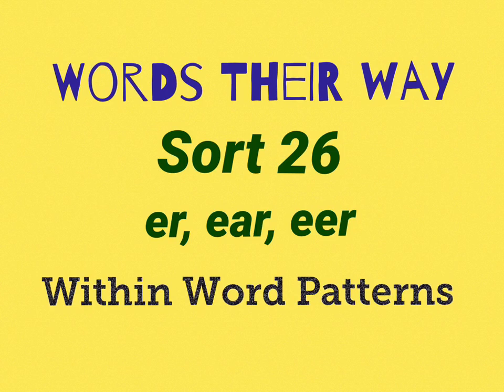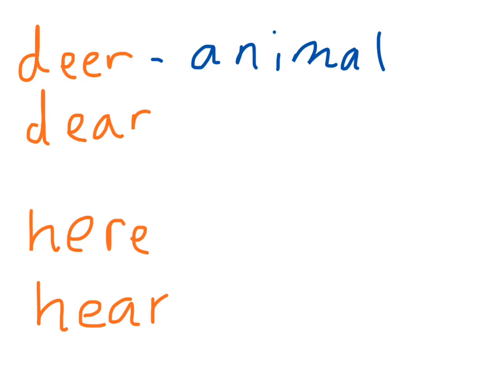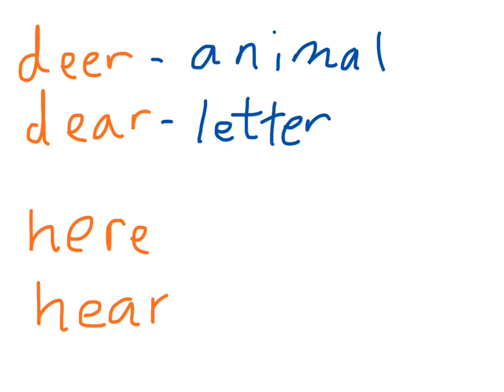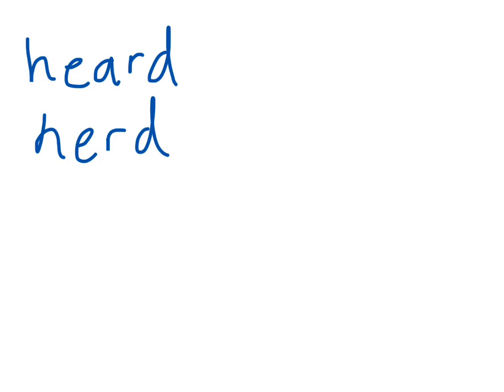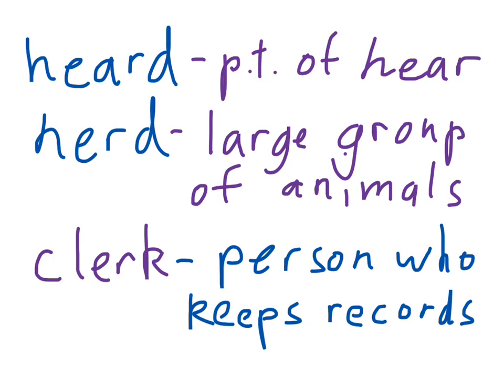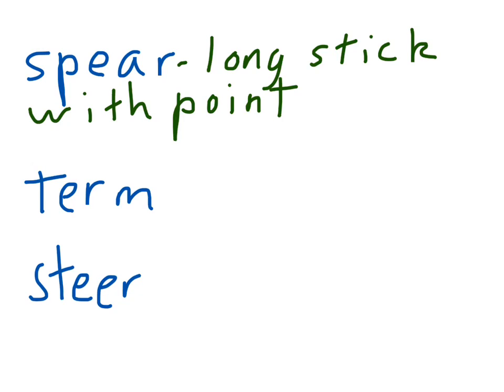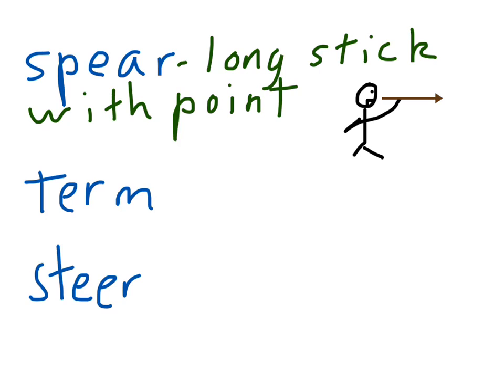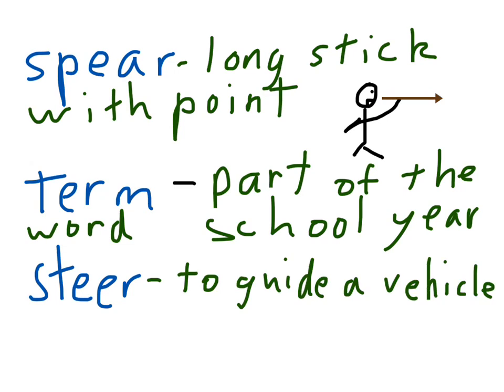Sort 26 - Within Word Patterns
This video will give you the meanings of some of the words in sort 40 for within word patterns (words their way). We cover a lot of definitions,  including the homophones here/hear, deer/dear, heard/herd, clerk, term, steer, spear, and peer.